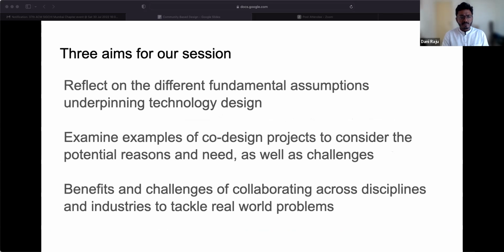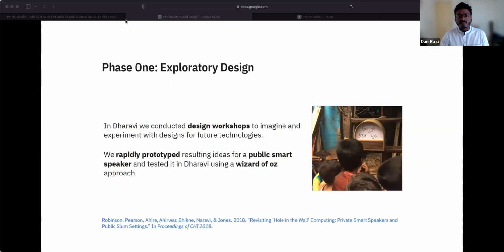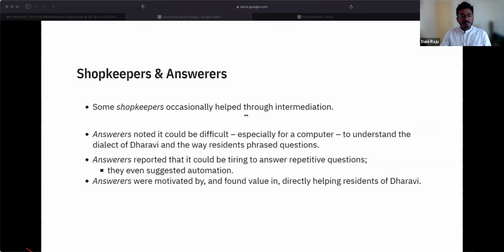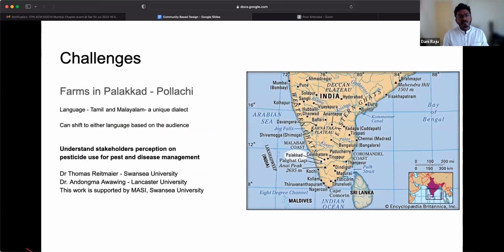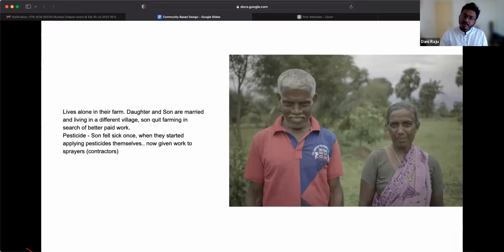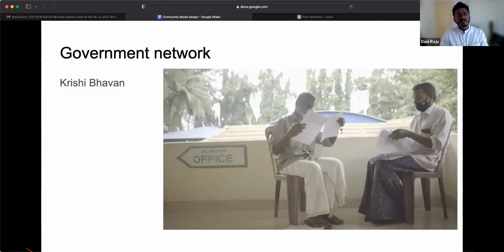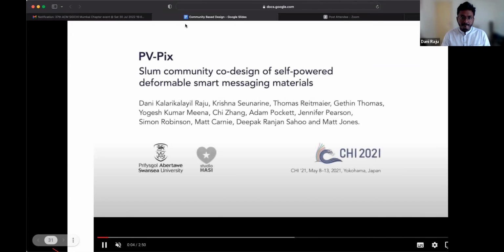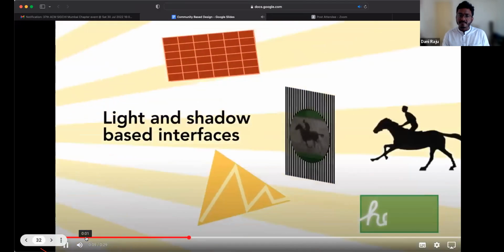Community Based Design Part 1 - Dani Kalarikalayil Raju: 37th ACM Mumbai SIGCHI Chapter Meet